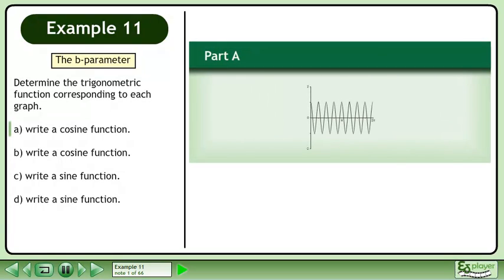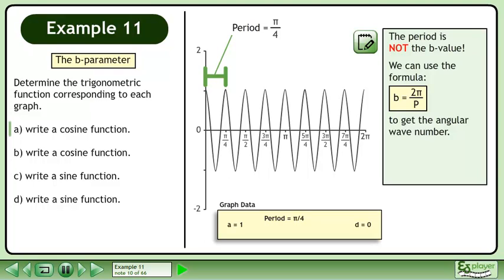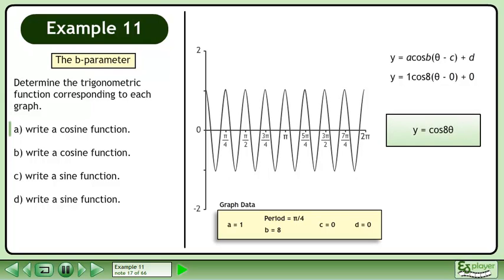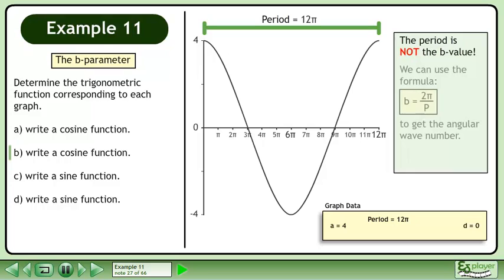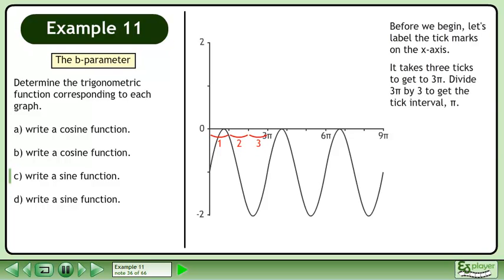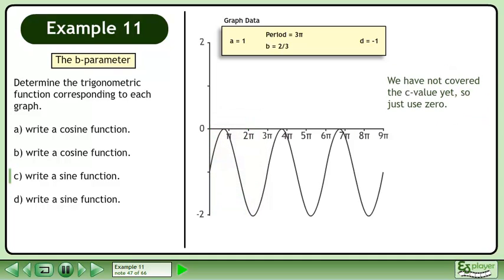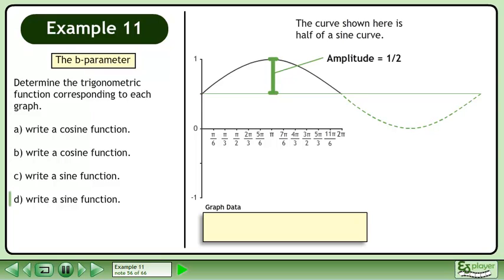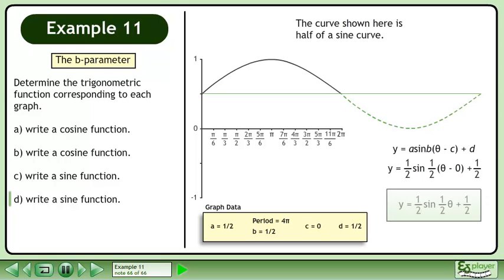Trigonometric Functions I - Example 11